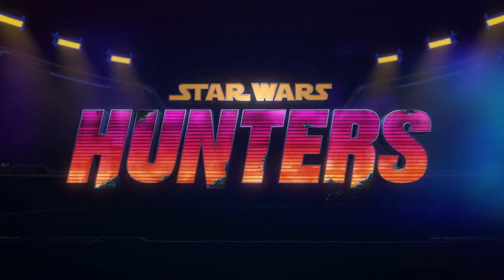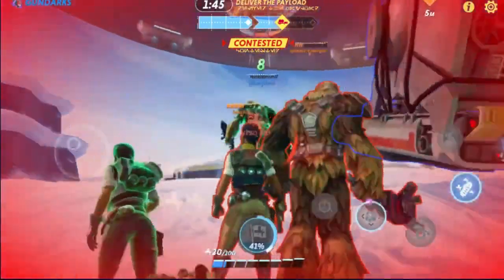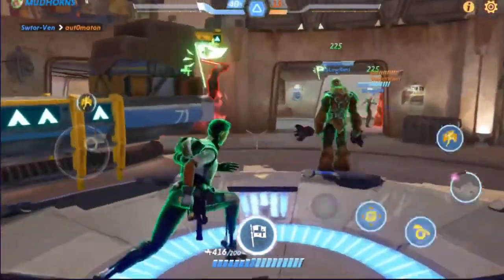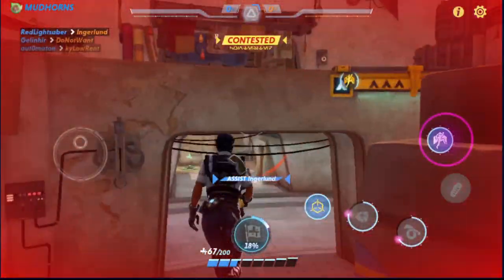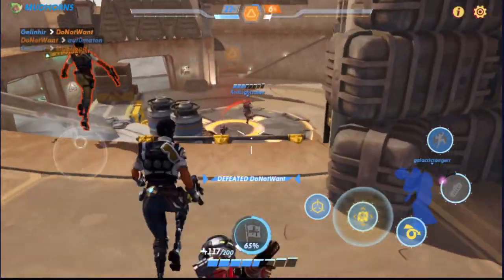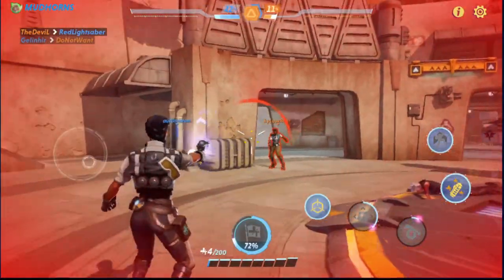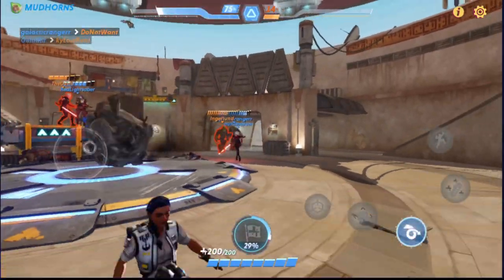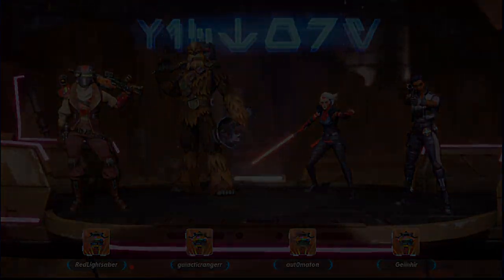Zaina is the best character in Star Wars Hunters, here is why!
Hello there! I am Gelinhir. On my channel you will find gameplays and guides from Star Wars Hunters!